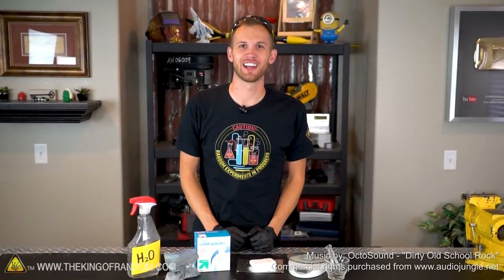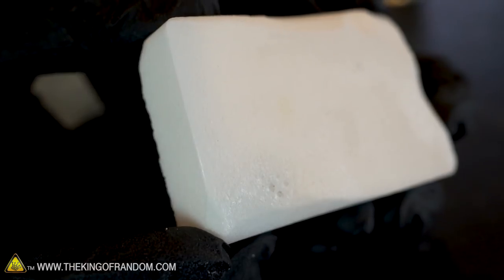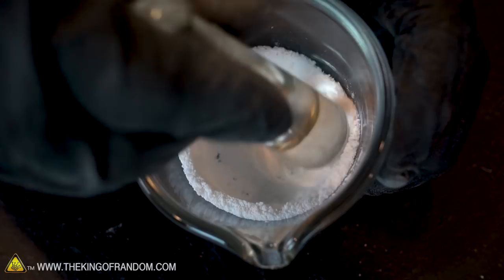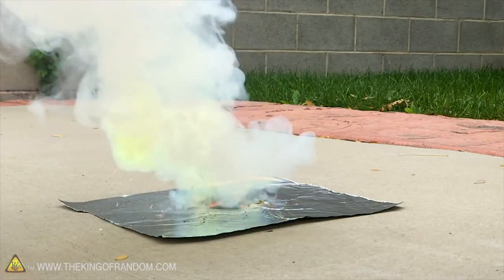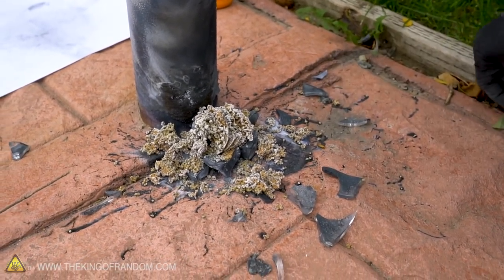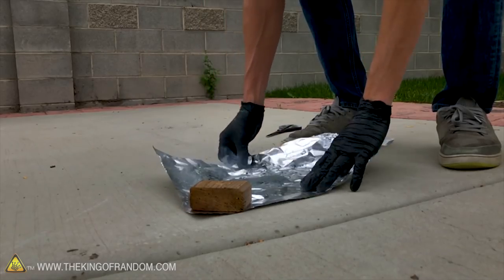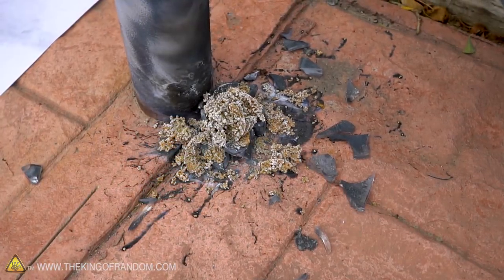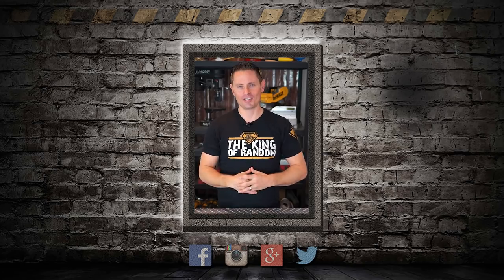Make Green Fire with a Drop of Water!?! TKOR Shows You How To Make a Green Flame With Negative X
In this video we're experimenting with Negative X.  a composition that will burst into flames on contact with water. Curious how to make a fire turn green? Using Negative X can create an awesome fire. TKOR show you EVERYTHING you need to know how to make a green fire.

Making a green flame fire is well worth it! This colorful fire project is as super easy as it looks, but ONLY if you avoid the mistakes and follow the instructions we highlight in the video. This is perfect for those wanting to know how to make a greek fire, how to make green flame, Negative X experiments, fire starters, how to make Negative X, how to make fire in water, chemical fire basics, green flames experiment and many more!

If you want to try something new and creative or just a simple weekend project such as: creating a green flame, fire experiment, fire science, fire hacks, chemical reactions, or STEM projects...watch the video to learn more.

Instant Cold Pack
Glass Mortar and Pestal
Aluminum Foil

✌️👑 RANDOM NATION: TRANSLATE this video and you'll GET CREDIT!